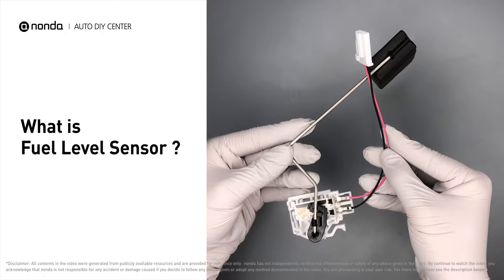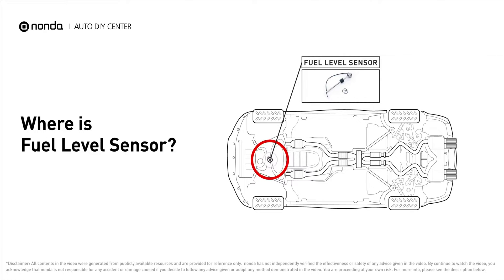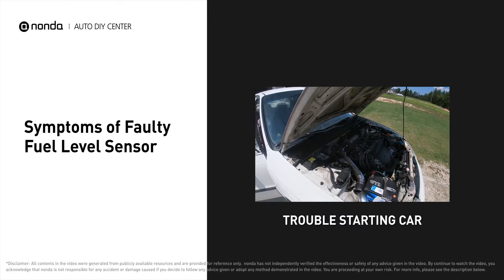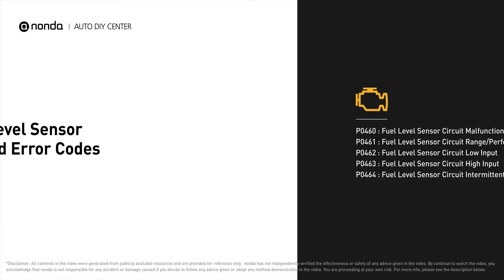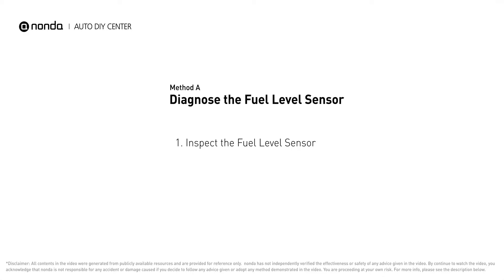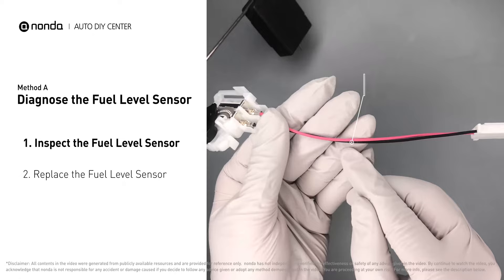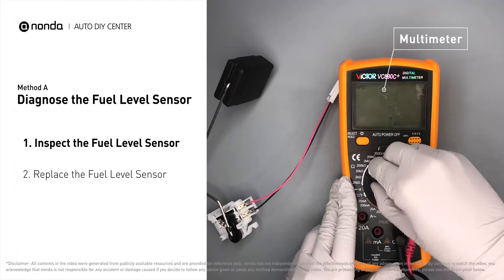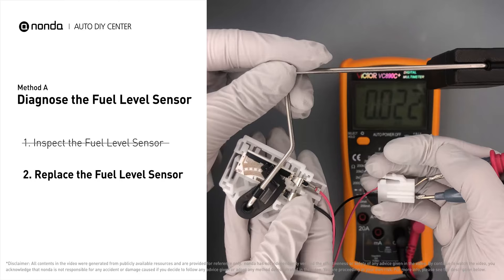Fuel Level Sensor: How it Works & How to Fix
Claim your FREE engine code eraser

Fuel Level Sensor Saving Repair Parts:
Fuel Level Sensor

nonda Auto DIY Center is the biggest auto DIY video center in the World. We have videos to explain auto engine codes and their repairing methods as well as auto-saving videos to help you save money along the way. This video is to show you how does Fuel Level Sensor work and how to fix it.

Method A: Diagnose the Fuel Level Sensor
1. Inspect the Fuel Level Sensor
2. Replace the Fuel Level Sensor

0:00 What is Fuel Level Sensor
0:10 Where is Fuel Level Sensor
0:21 Symptoms of Fuel Level Sensor
0:29 Fuel Level Sensor Related Error Codes
0:43 Method A: Diagnose the Oil Control Valve
1:29 Claim a FREE Engine Code Scanner